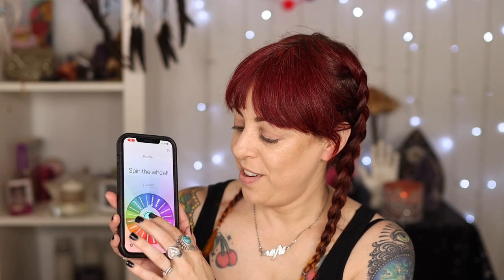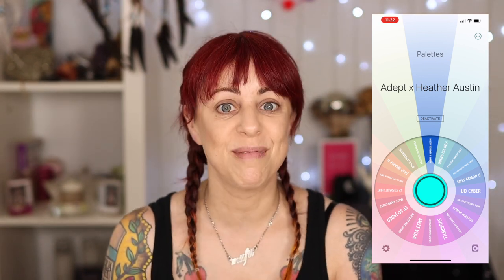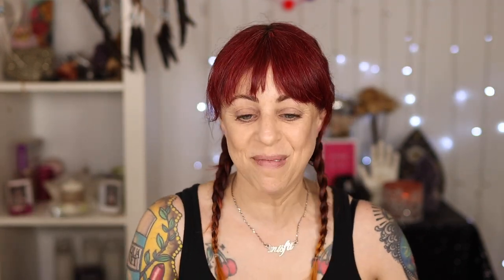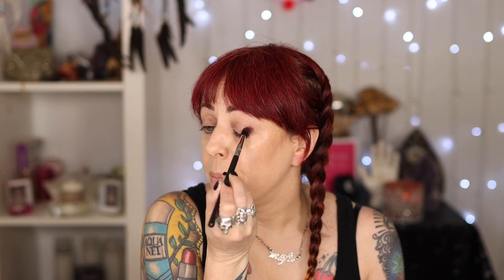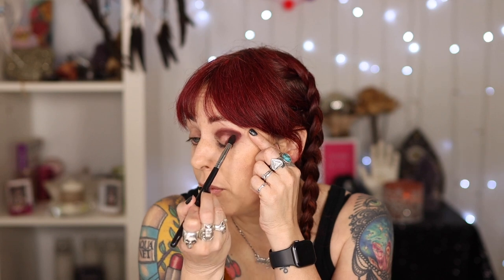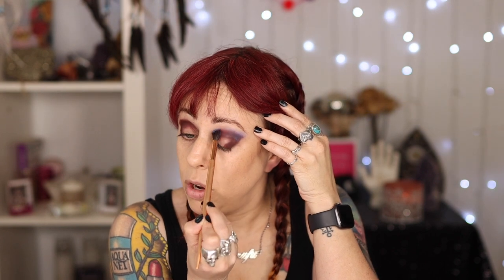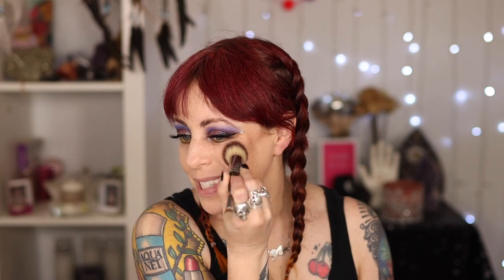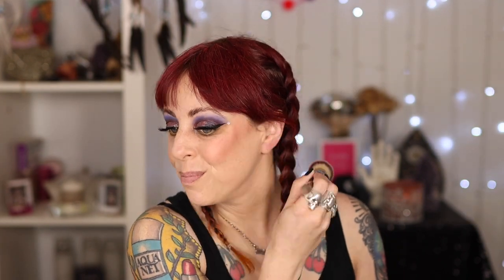PALETTE ROULETTE But only with colorful stuff 🎨 Choices were made | GlitterFallout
Okay, but in the end, it turned out way better than I expected.
⬇️ ⬇️ OPEN FOR MORE INFO! ⬇️ ⬇️

ITEMS MENTIONED, USED, WORN:
🎨 Danessa Myricks Yummy Skin Serum Foundation ($34)
🎨 Colourpop Pretty Fresh Concealer ($9)
🎨 Charlotte Tilbury Contour Wand ($40)
🎨 Melt Monarca Blush Palette ($58)
🎨 KVD Witches Lipstick ($21)
🎨 Kat Von D Televator Glimmer Veil: Discontinued
🎨 Ofra Lip Gloss in Peony ($29 for set of 3)
🎨 Kokie Hand Mirror ($40)
🎨 App is DECIDE NOW